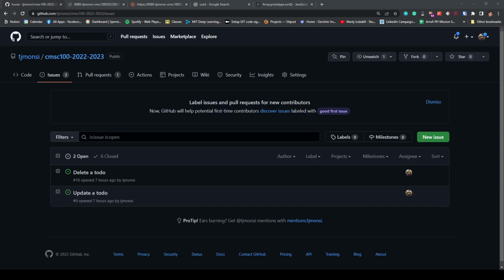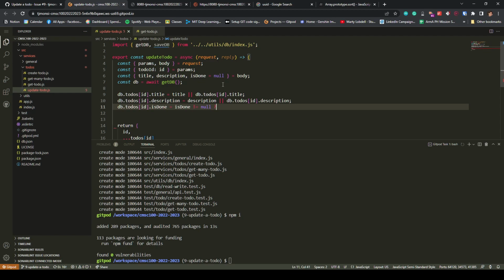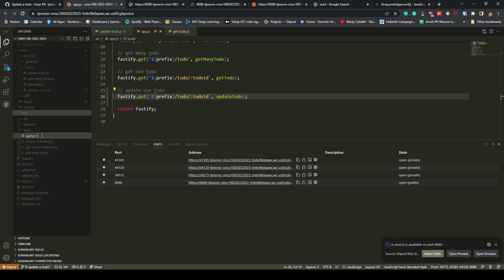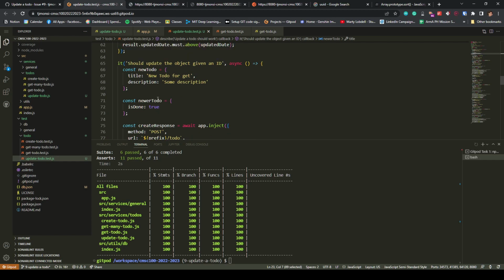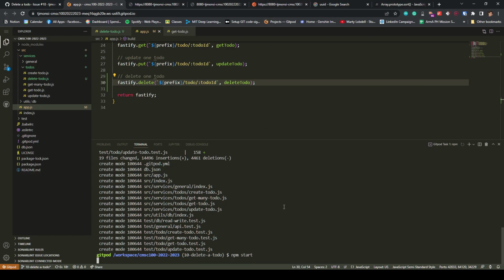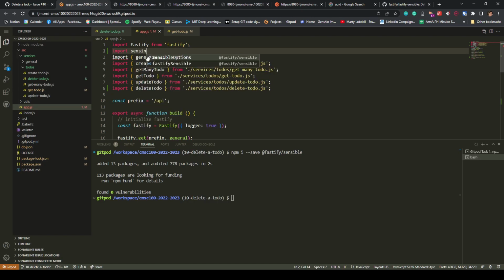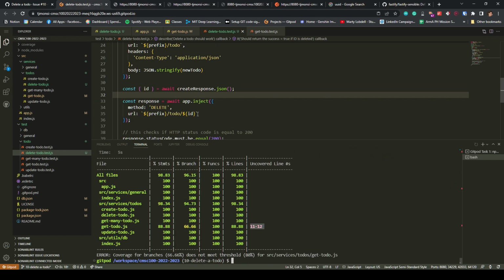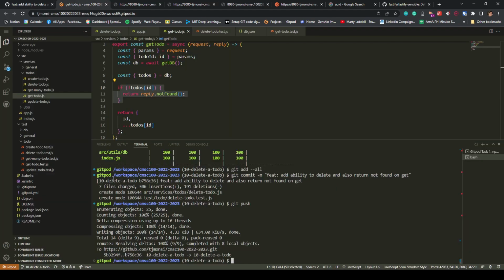Coding Session [06]: CR[UD] - Read todo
This is a coding session. You can pause the video if you missed something.

Here, we are creating the "Update" and "Delete" part of the Todo App